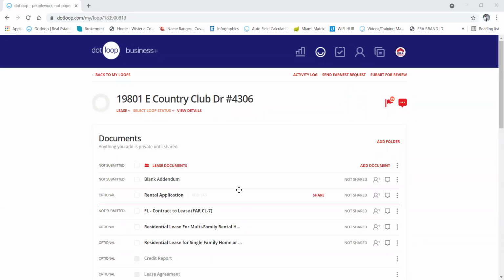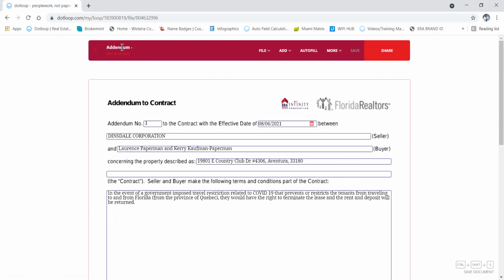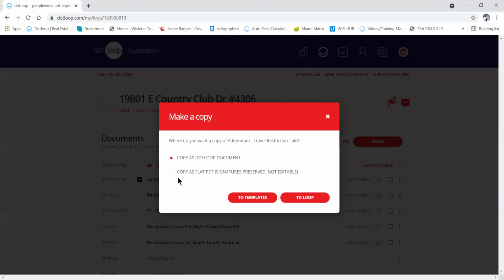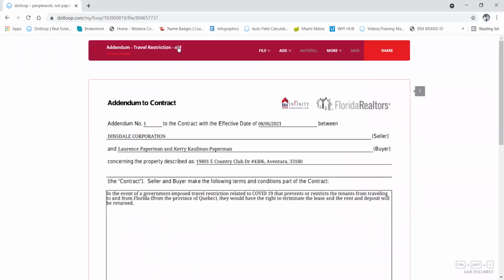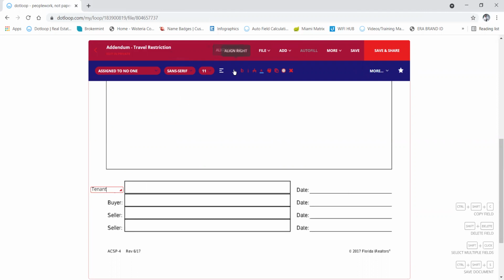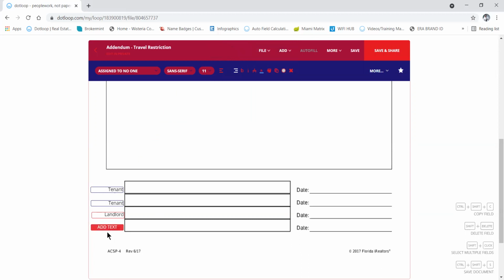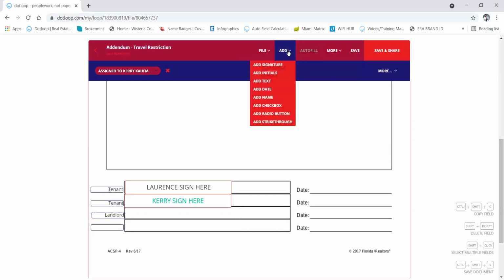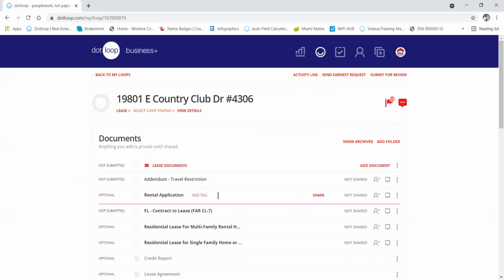Creating an Addendum for a Lease